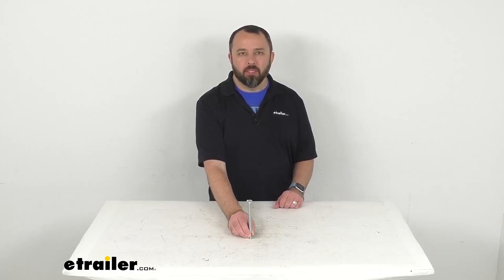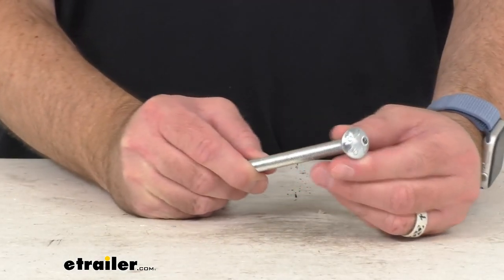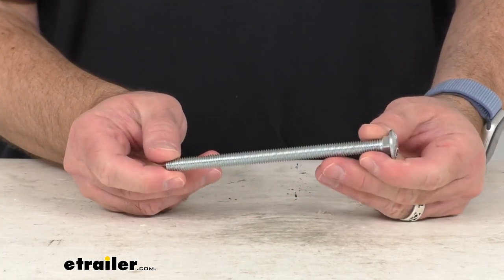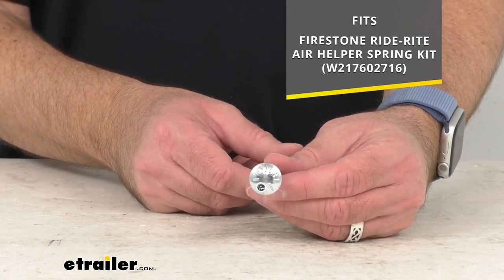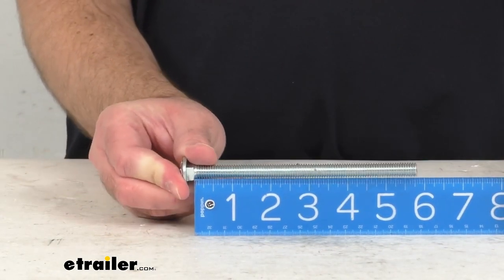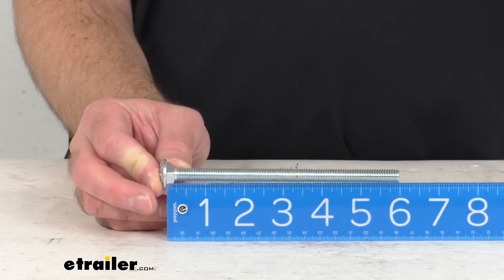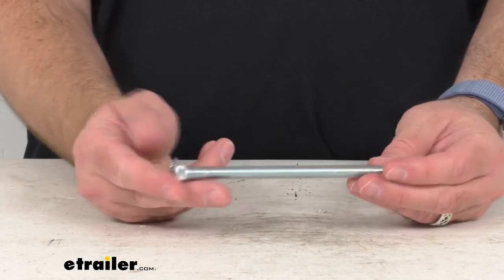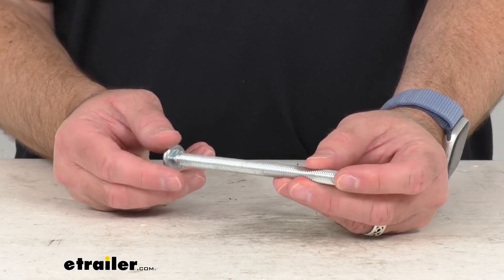etrailer | Review of Firestone Replacement Square Neck Carriage Bolt Ride Rite - F44VV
Click for more info and reviews of this Firestone Air Bag Compressor Kit,Vehicle Suspension:

Hi, everybody. Andy here with etrailer.com.  Let's take a real quick look at this Firestone replacement square neck carriage bolt.  Now, this is going to replace one of the 3/8 inch in diameter and 16 threads per inch and six-inch long square neck carriage bolts for your Firestone Ride-Rite air helper spring kit.  And on your screen, I am including the model number of that kit that this is going to work with.  And let me retrieve my ruler here.

And just to confirm that length, measuring from the base of our head to the end of that bolt, you can see we're sitting right at six inches long.  So, this is going to be exactly like the one you're needing to replace.  This is the direct replacement from Firestone, so what that means for you is you can trust that this is going to fit right in place of the original, whether the original somehow got damaged or misplaced.  You're not gonna have to worry about compatibility issues or fitment issues or anything like that.  So, if you are needing to replace one 3/8 of an inch in diameter by 16 threads per inch by six-inch long square neck carriage bolt for your Ride-Rite air helper spring kit, this is going to be exactly what you need.

Well, that's gonna wrap up our real quick look today.  I do hope that it was helpful for you.  Again, my name is Andy. Thank you for joining me.